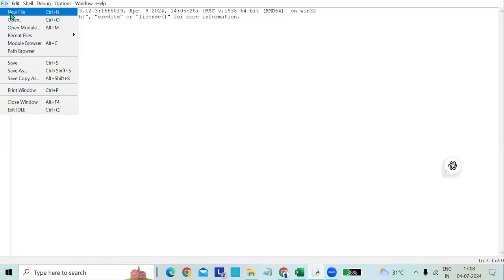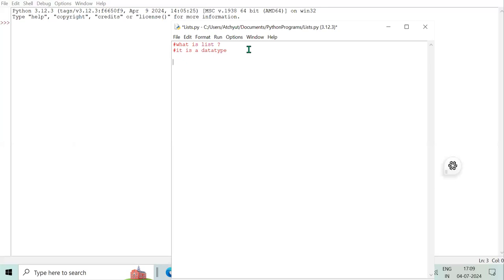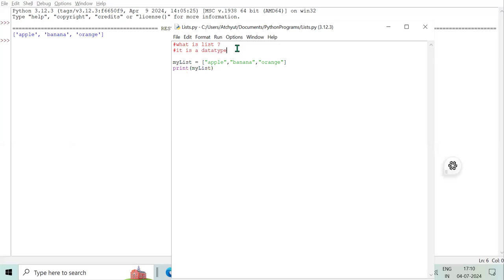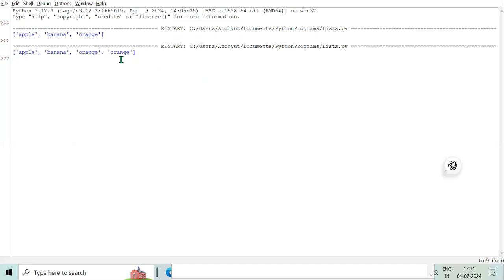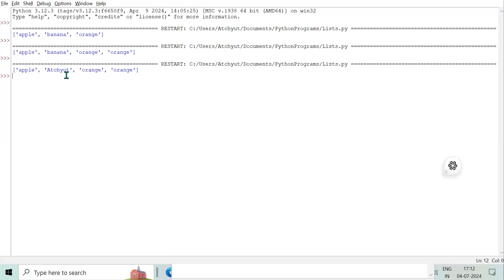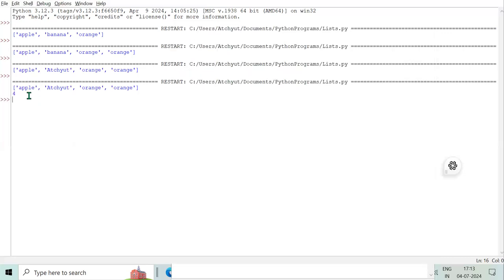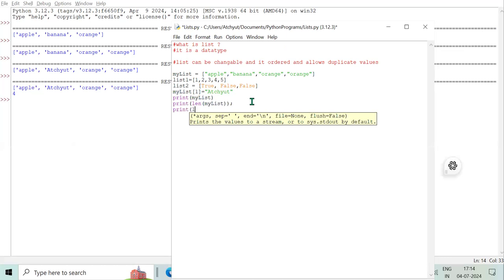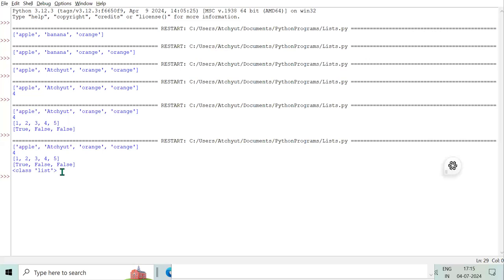Mastering Python Lists: A Beginner’s Guide to Creating and Using Lists in Python! 🐍📋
Dive into the world of Python programming with our comprehensive tutorial on Python Lists! 🌟 In this video, we cover everything you need to know about lists, including:

📋 Introduction to Lists: What are lists and why are they essential?
🚀 Creating Lists: Step-by-step guide to creating and initializing lists.
🔄 List Properties: Understand how lists are ordered, changeable, and allow duplicates.
📏 Measuring Lists: Learn how to determine the length of a list using len().
🔢 Data Types in Lists: Explore how lists can hold various data types, including strings, integers, and booleans.
🧑‍💻 Practical Examples: Hands-on examples demonstrating list operations.
Whether you're new to Python or looking to brush up on your list skills, this video has got you covered.

Timestamps:
0:00 - Introduction
1:00 - What Are Python Lists?
2:30 - How to Create a List
4:00 - Understanding List Properties
7:00 - Measuring List Length
8:30 - Data Types in Lists
10:00 - Practical Examples and Tips
12:30 - Conclusion

Have questions or feedback? Drop them in the comments below! ⬇️